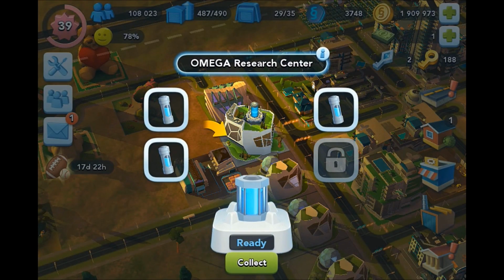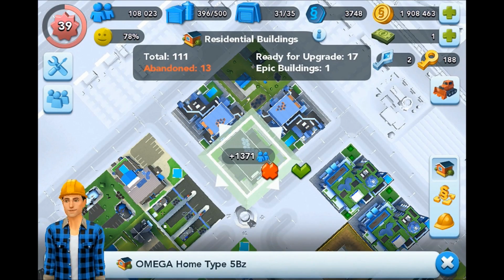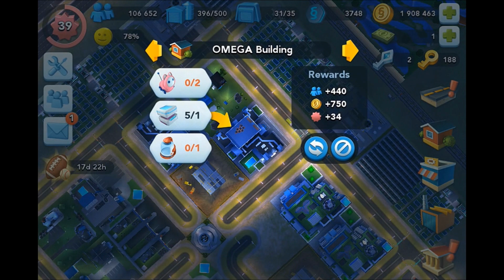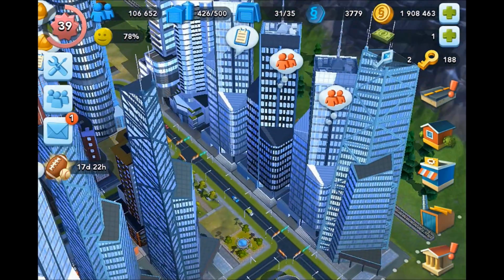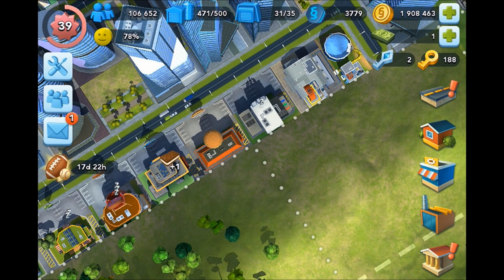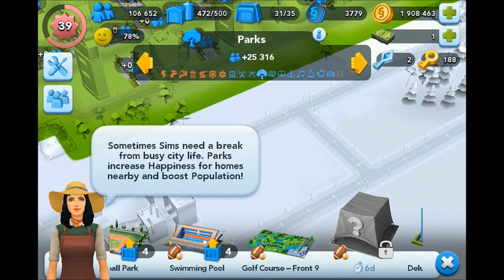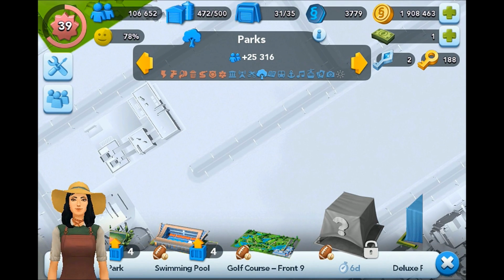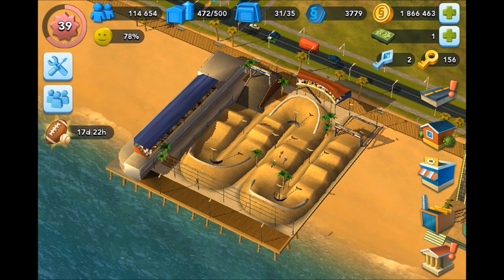SimCity BuildIt - 500 City Storage | Blocks Plays BuildIt E44 | AYB150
We finally reach 500 City Storage in SimCity BuildIt as I build the new Week 3 Sports Venues! Today we look at how I've moved my OMEGA Zones around - and we battle through a ton of game crashes! :(

Music
"Vivacity"

This is a family-friendly channel where I focus on producing fun, interesting and educational videos.

I think it's reasonable to ask you to keep your comments family-friendly too. Please be respectful of other people and keep your language clean. Thank you!